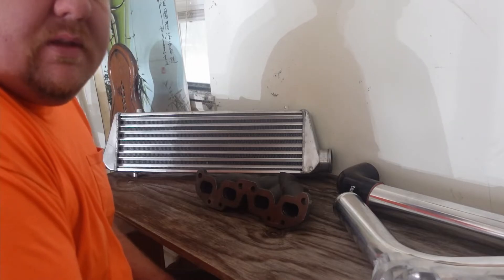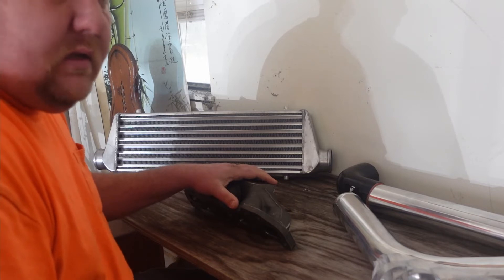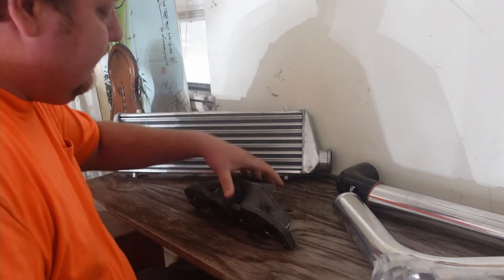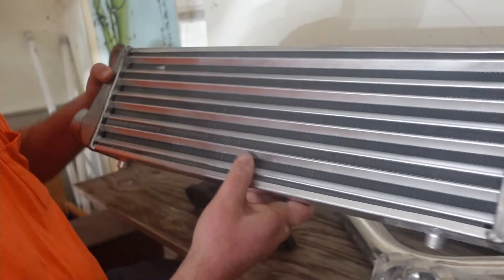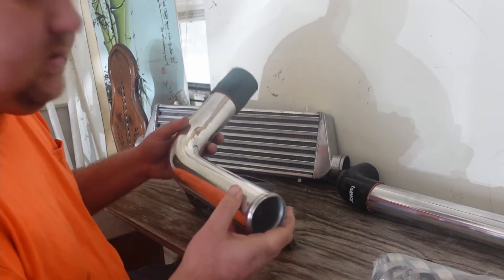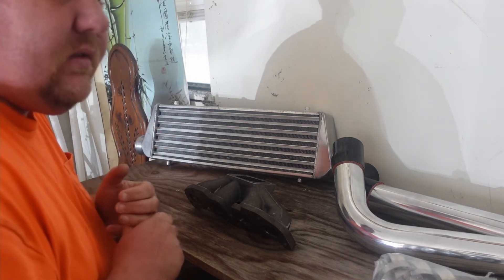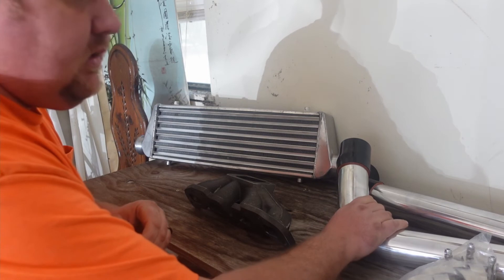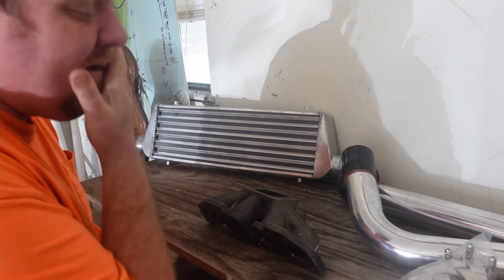Specv turbo install #2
2004 Nissan Sentra ser specv turbo install debating on treadstone vs eBay for the qr25 engine.

Turbo Manifold
TR8 intercooler
afr/boost guage
Turbo t31 flange
sr20 thermastat
injector adapter
intake filter
slim fans
oil pan
magnetic oil plug
inovate guage cord
rtv oil pan
coolent tank
universal pipe kit